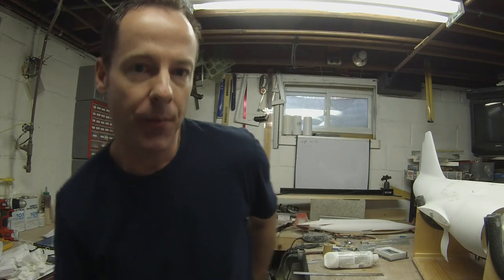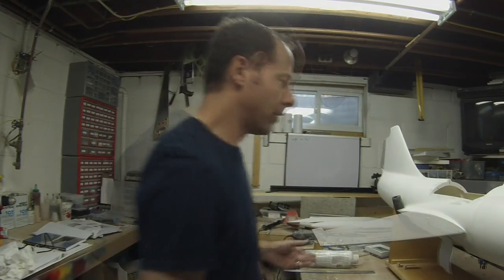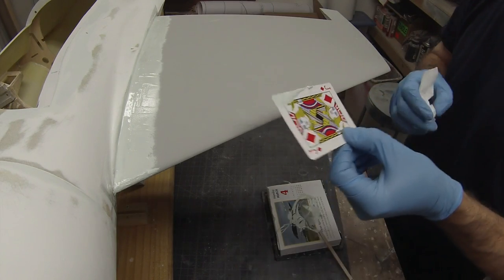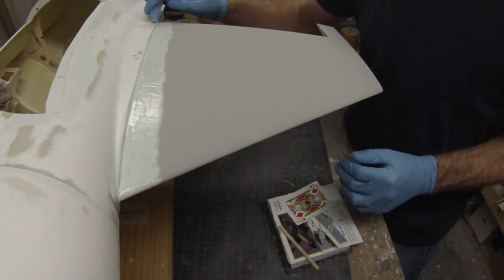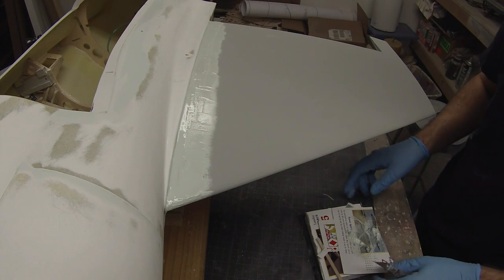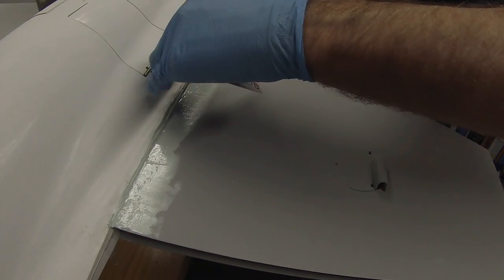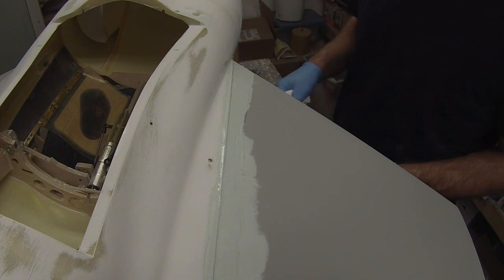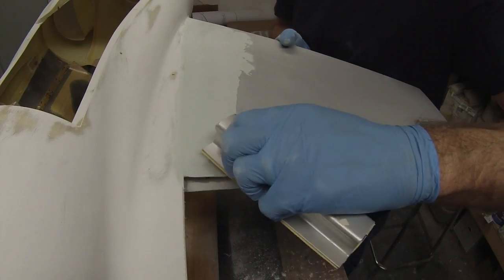How-to Tip: Creating better fits and seams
Using my Avonds F-104 as a sample, I created this video clip showing how I go about creating nice tight fits on hatches and other mating parts during a kit build.